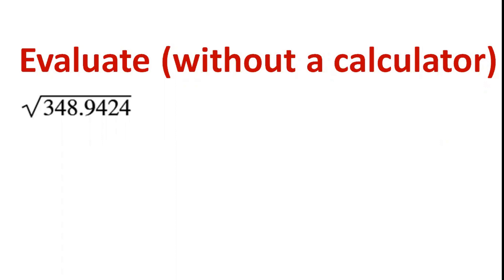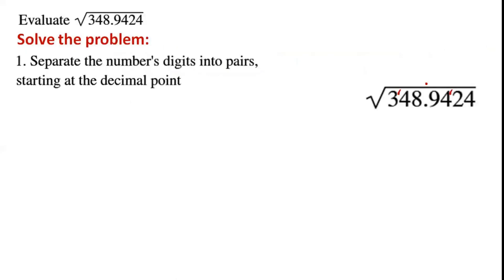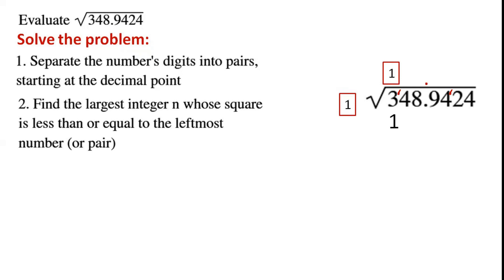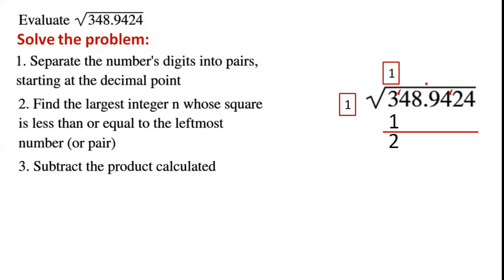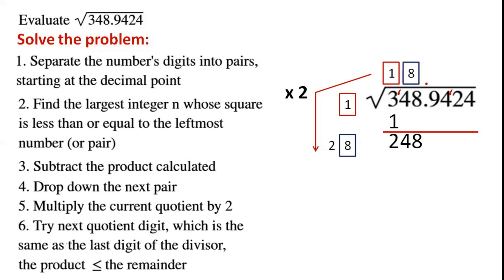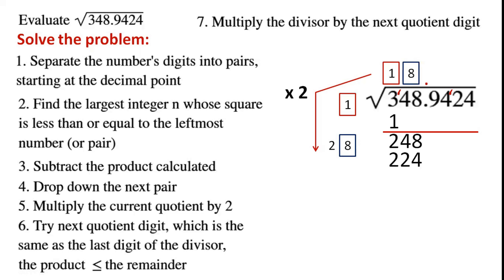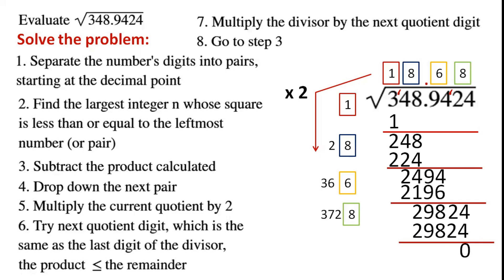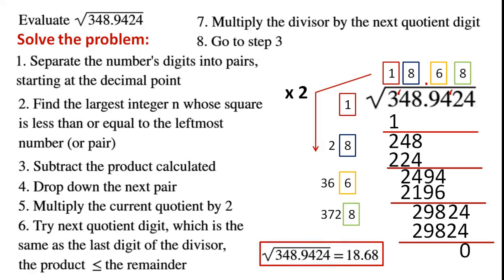Evaluate sqrt(348.9424).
This video explains how to evaluate sqrt(348.9424).

Find the square root by hand without a calculator
How to calculate the square root without a calculator
Calculate the square root by hand
How to calculate the square root by hand
How to find the square root by hand